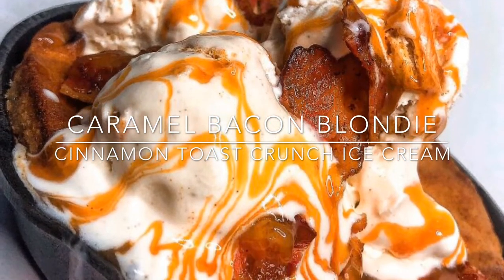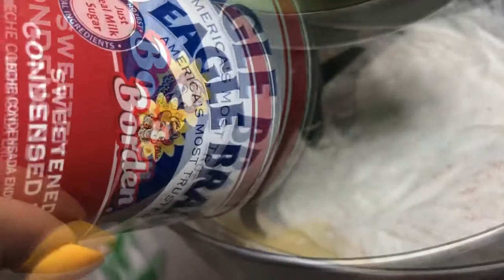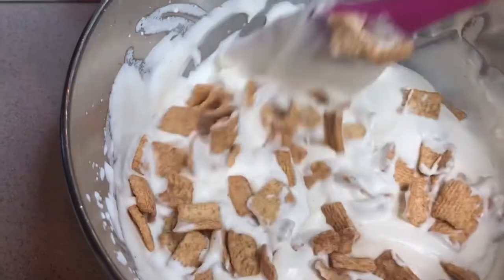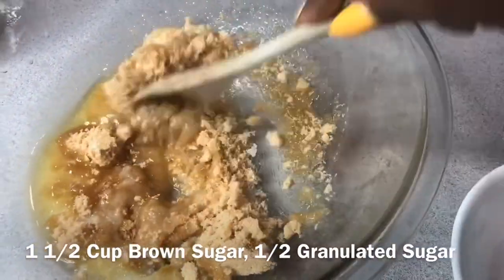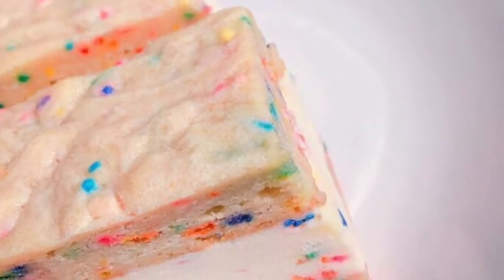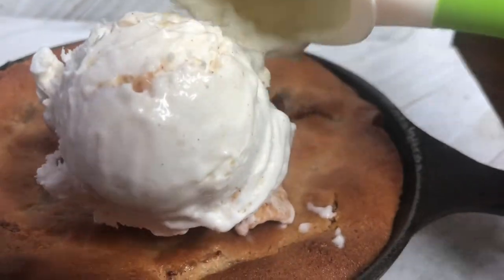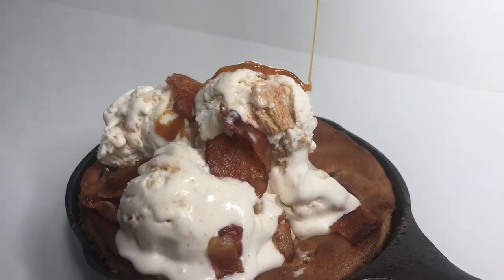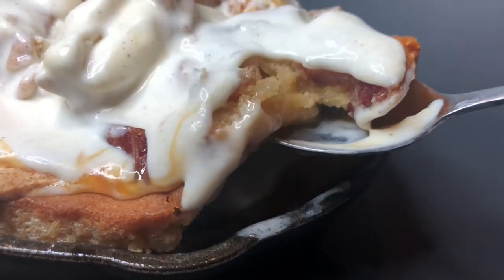Caramel Bacon Blondie and No Churn Cinnamon Toast Crunch Ice Cream!! (2019)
Its Chef Sprinkle Back with another Recipe!! Grab your pen & paper and sit back and enjoy!

(WEBSITE SALE!! CHECK OUT THE LINK SPRINKLE SQUAD!)

INGREDIENTS:
Blondie:
1 Cup Melted Butter
1 1/2 Cup Brown Sugar
1/2 Cup Granulated Sugar
2 Eggs + 1 Yolk (Room Temperature)
2 tsp. Vanilla Extract
2 1/2 Cups All Purpose Flour
2 tsp Corn Starch
1 tsp  "Just a Sprinkle" Honey Butter Cinnamon Roll
1 tsp Salt

Ice Cream:
3 Cups Heavy Whipping Cream (Chilled)
1 Can Sweet Condensed Milk
2 TBS "Just a Sprinkle" Honey Butter Cinnamon Roll
1 tsp Vanilla Extract